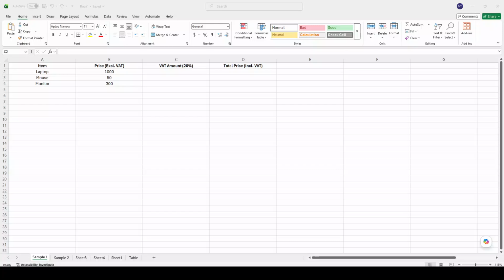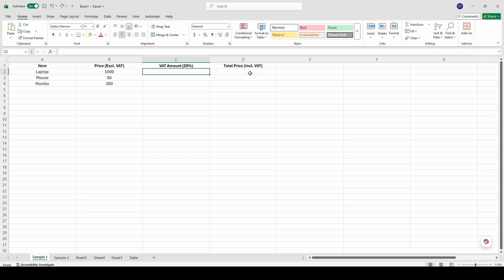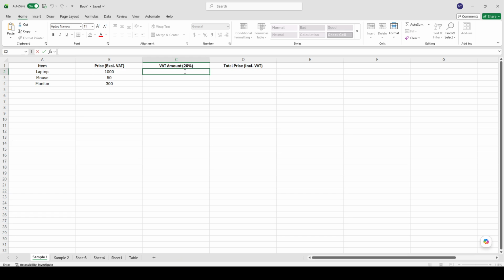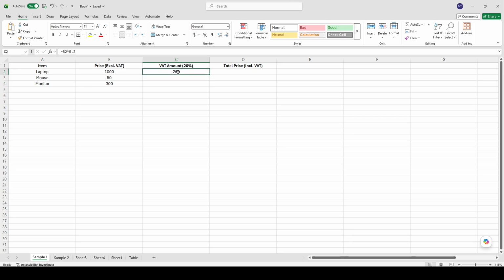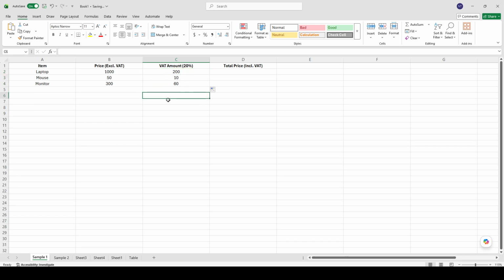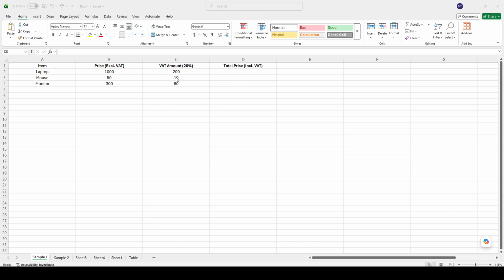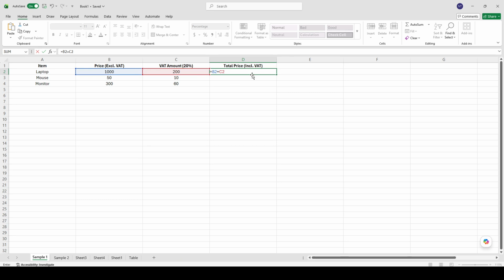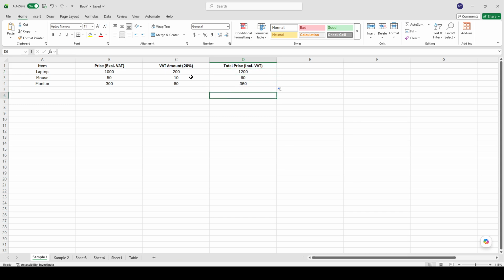How To Calculate Vat In Excel [2026 Guide]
How To Calculate Vat In Excel

Learn how to calculate VAT in Excel with simple formulas that add VAT to a price or extract VAT from a total. This quick Excel tutorial shows the percentage method, cell references, and copy-down formulas so you can handle sales tax, VAT inclusive prices, and invoice calculations with confidence. Perfect for beginners using Microsoft Excel for bookkeeping, pricing, or accounts.

-Google Drive
-Google Meets
-Google Sheets
-Google Chrome
-Google Forms
-Google Gmail